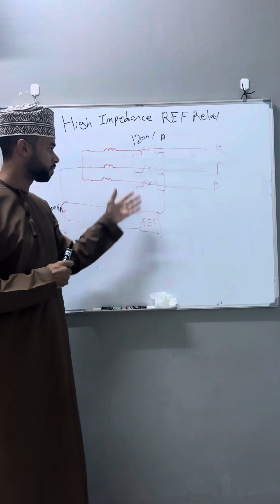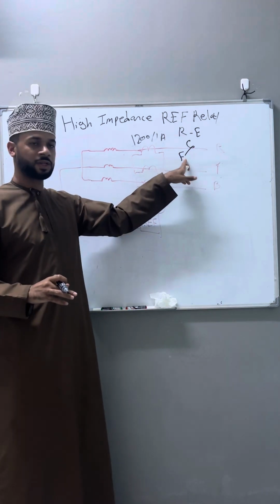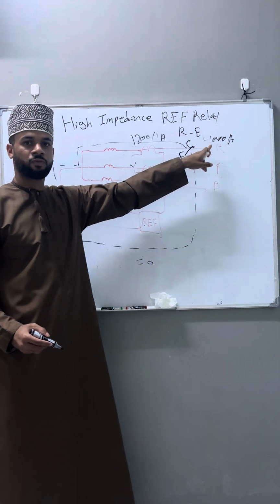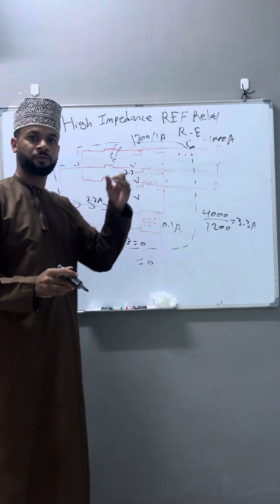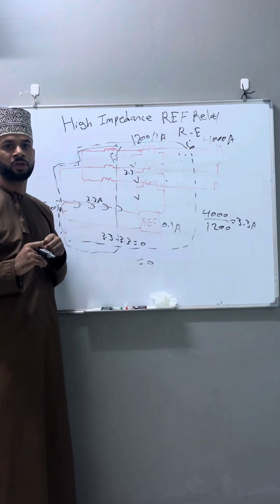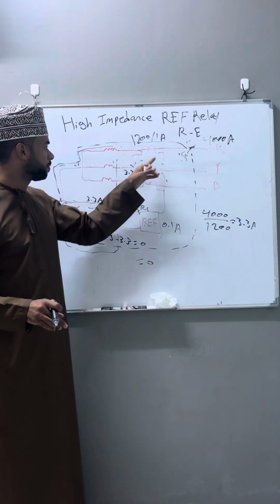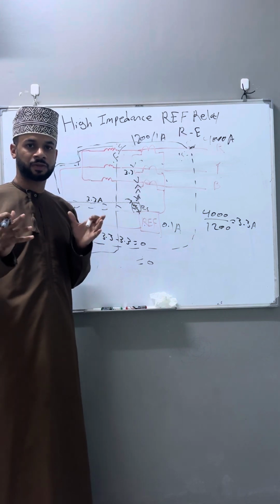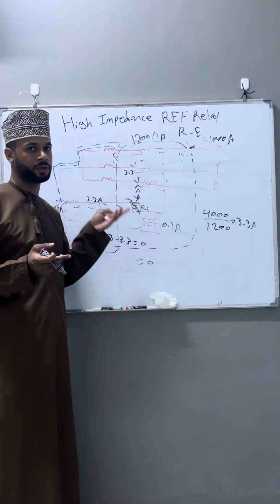High impedance REF protection in power transformer and purpose of using stabilizer resistor & MOV